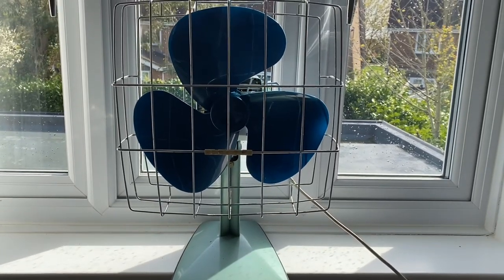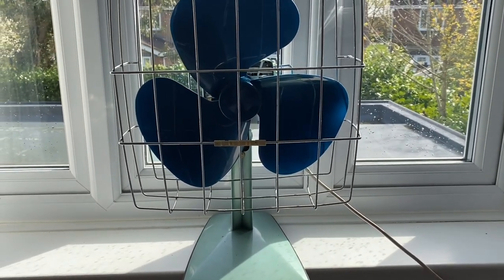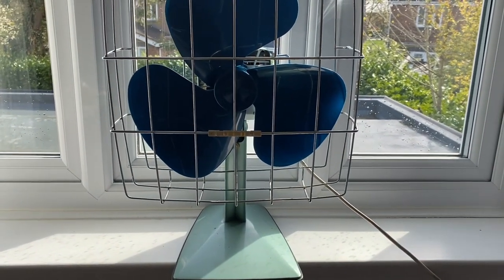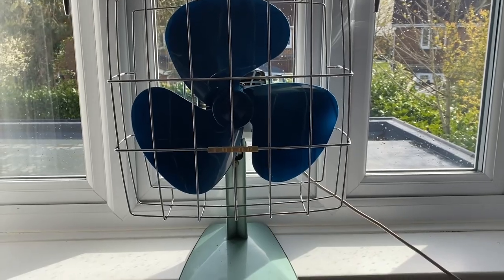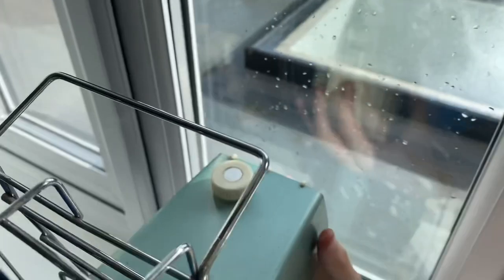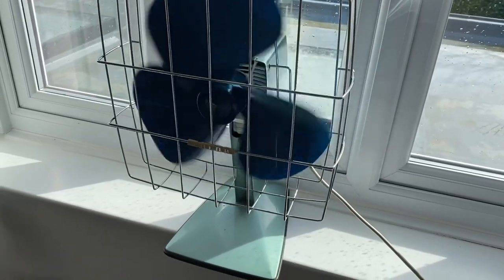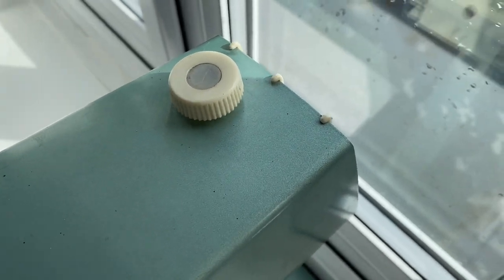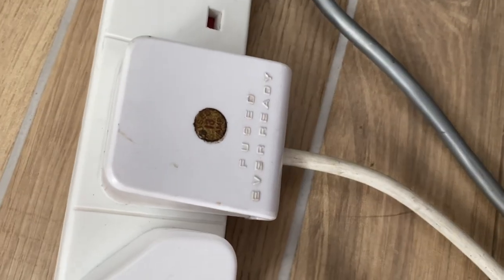I got another fan: This 1960s? Calor 12” Oscillating Desk Fan